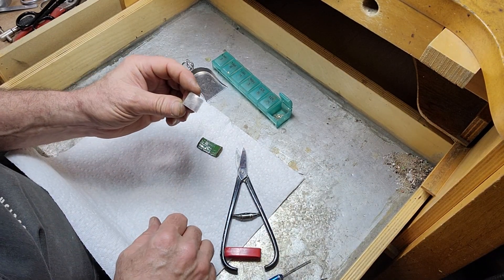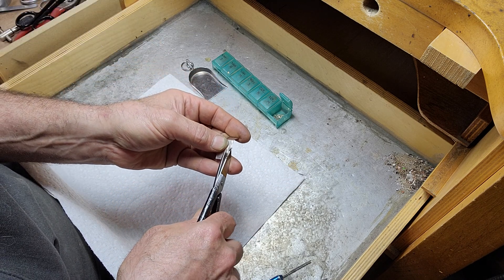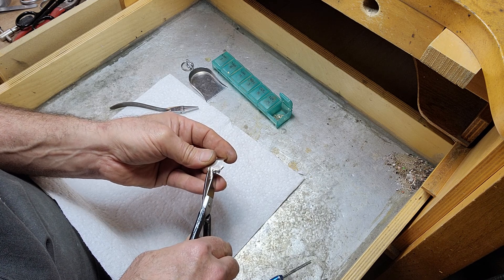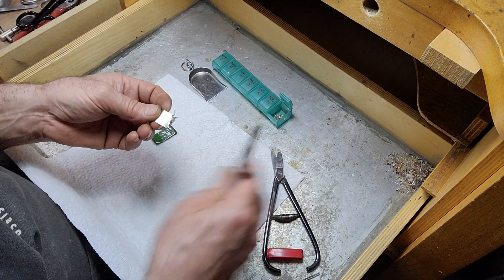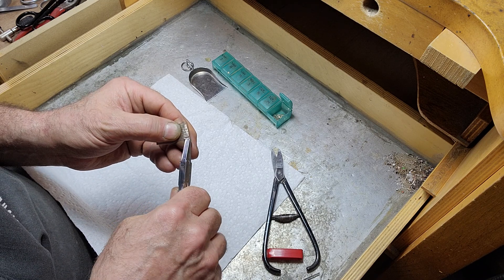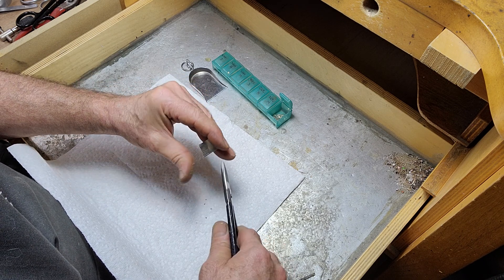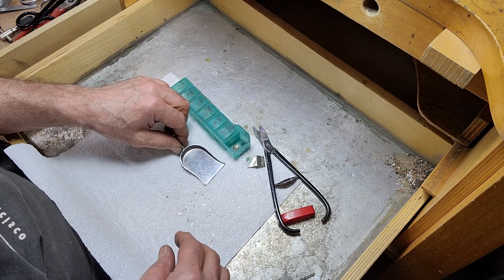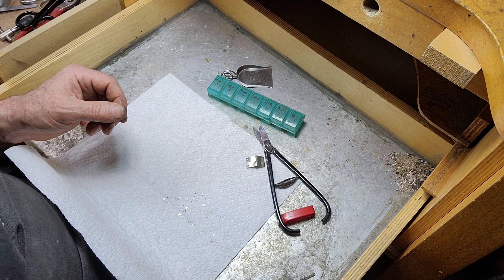Cutting Pallions of Solder - Quick and Easy Method